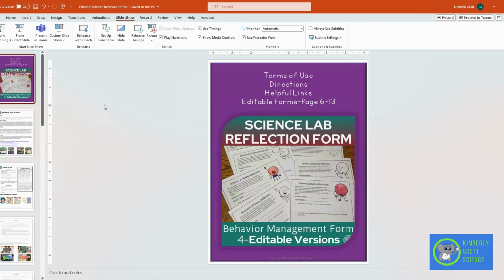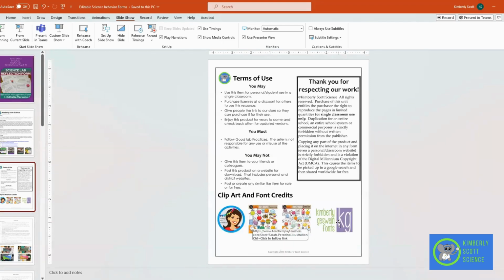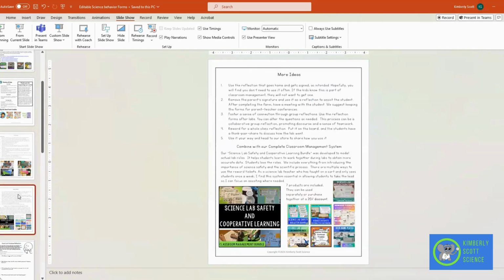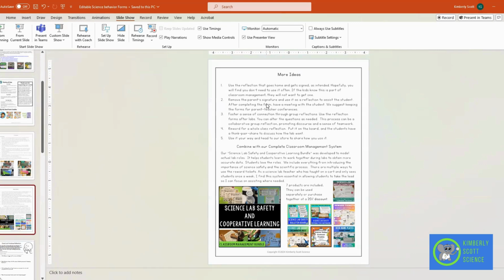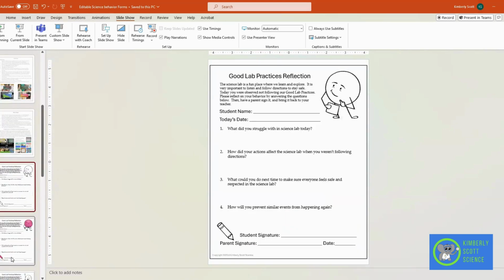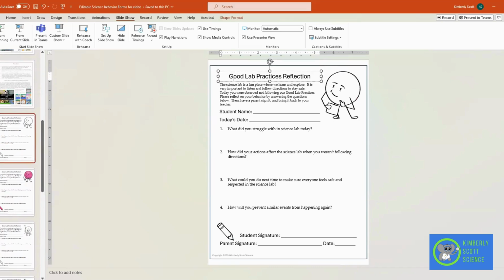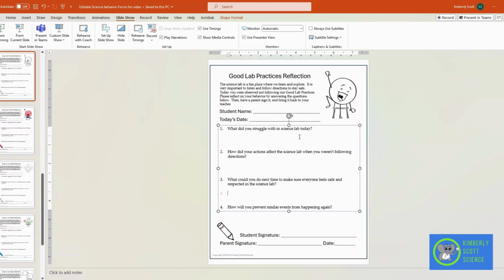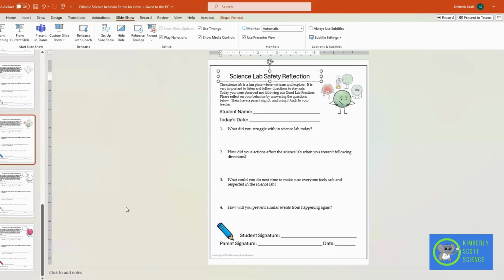Science Classroom Editable Behavior Form Video Tutorial For PowerPoint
Thank you for purchasing "Science Classroom Editable Behavior Reflection Form | Classroom Management For The Lab."  Here, you will find an overview of the product and instructions for editing all wording in PowerPoint. This science lab reflection form can be used in many ways.

If you are watching this and would like to purchase the file, please visit our

This resource is also available in a complete classroom management system.

Head on over to learn more about our science and STEM units and science fair resources at kimberlyscottscience.com.  Our blog will give you great ideas to inspire students to discover the world around them.